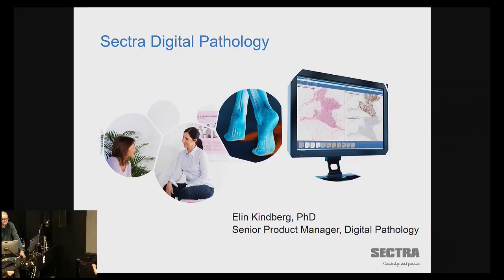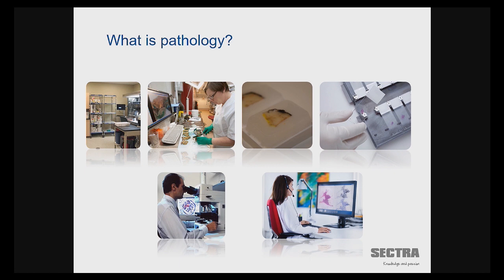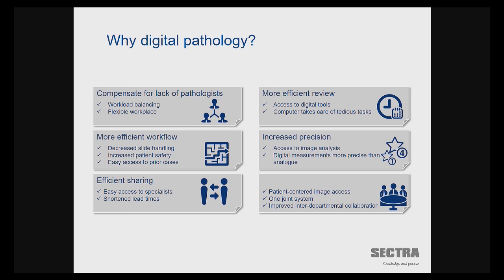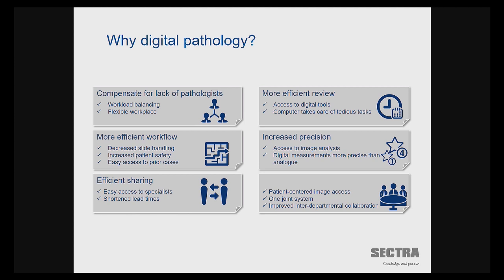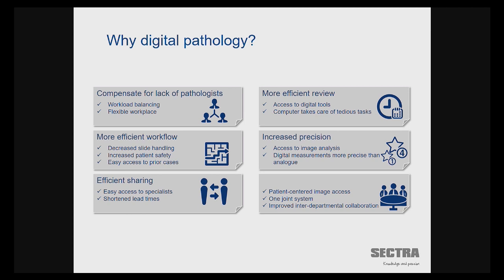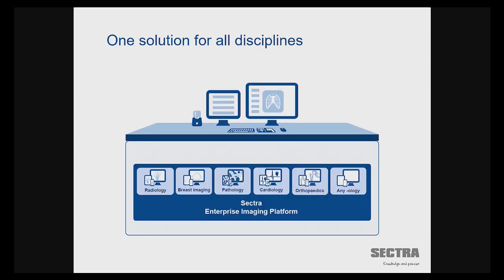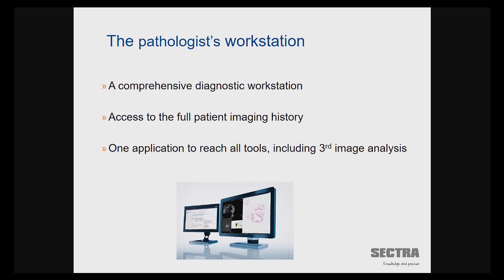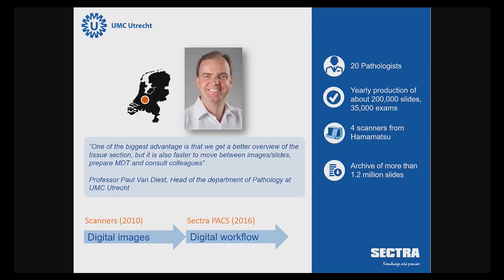What is driving the transition to digital pathology? — CMD 2019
Sectra’s Capital Markets Day 2019
Elin Kindberg, Senior Product Manager Digital Pathology Sectra’s Imaging IT Solutions operating area, describes what digital pathology is, the market and Sectra’s product offering in this area.